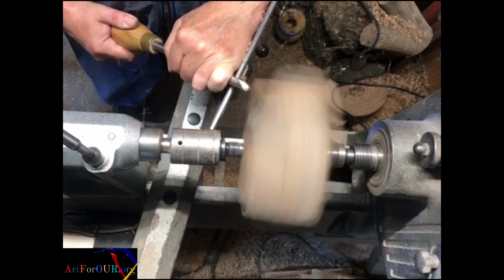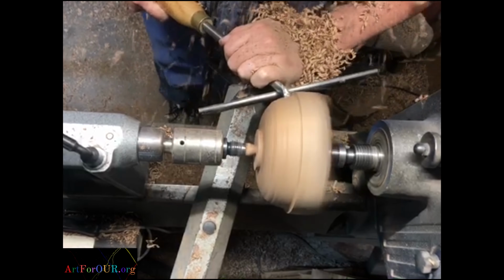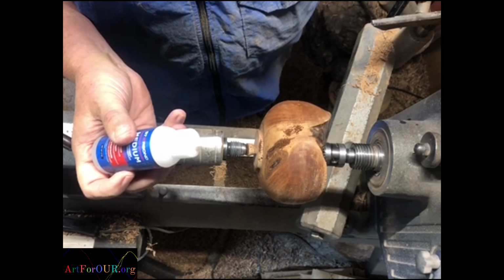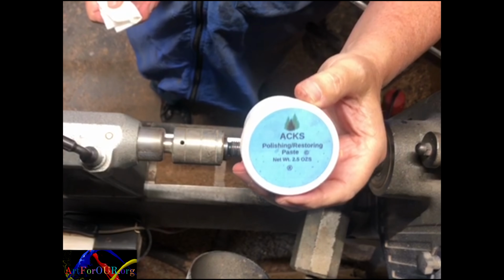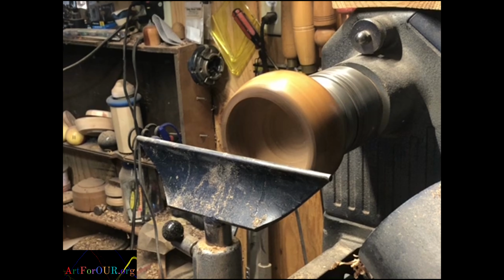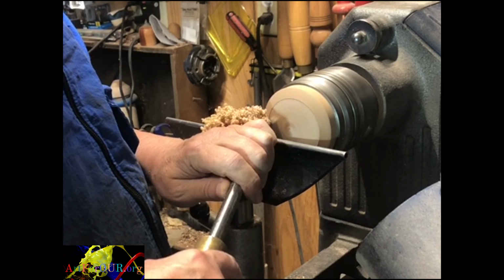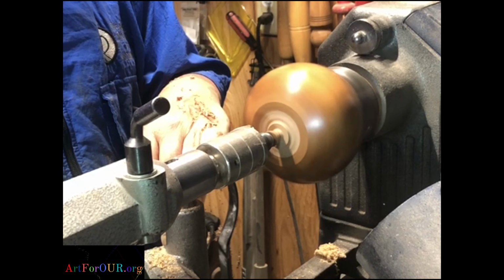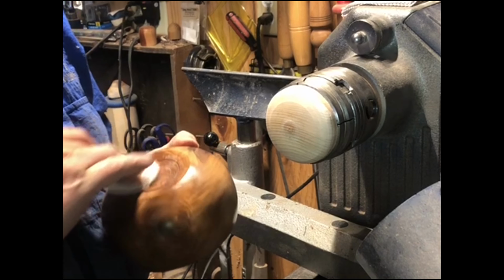Bradford Pear Bowl w Natural Edge. Turned on the lathe. Guest artist: Doug Miller. ArtForOUR.org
The blank for this piece was a piece of crotch wood that displays that beautiful feather where the 2 branches of the tree diverge. I turned this piece and recorded a video to benefit Operation Underground Railroad. Proceeds from this piece will 100% go to them. To hold this piece in your hand is to feel true luxury.

Dimensions are 2 1/4” tall x 4 /2” in diameter. Weight is 9 ounces.

100% of the proceeds from the sale of this item will be donated to Operation Underground Railroad (O.U.R.)

by guest Artist: Doug Miller at Wood Spun Round

YouTube - Doug Miller at Wood Spun Round

I  spend my free time dreaming up ways to express my artistic side and raising money for Operation Underground Railroad.  O.U.R. funds, supports, trains and guides rescue  missions for children caught in sex trafficking and guides them to better lives with an amazing after-care program.

Ways to help me fight child trafficking:

7: Buy a child or teen a safe smart phone each purchase generates $30 for O.U.R.
8:  Do your Amazon shopping using this link to help me raise $ for O.U.R.:

My commonly used tools:
 - Lathe tools:
-Carter Steady Rest
-Ron Brown Longworth Chuck

-Resin: TotalBoat.com has been gracious enough to donate resin for my future projects, given them some love!
- Pressure Pot 10 gallon for big projects, 5 gallon for the average sized resin projects for the smaller average jobs 2.5 gallon, both need minor modifications to work.
- Vacuum Chamber: for big projects!
- Protection:
- Head Protection face shield for carving and lathe work.
-Ear Protection and those ears